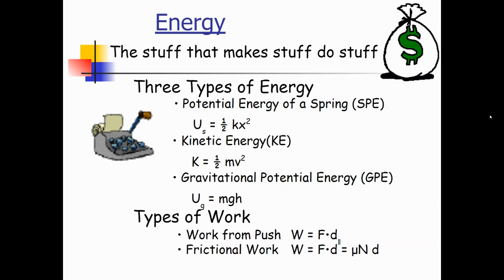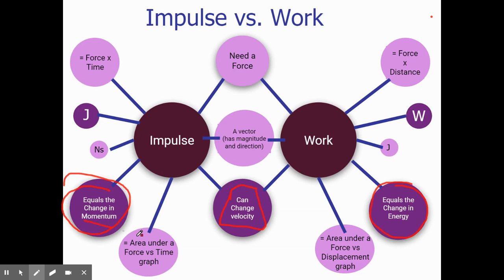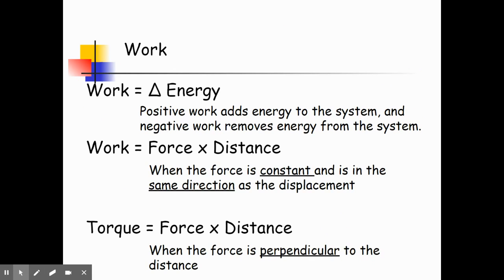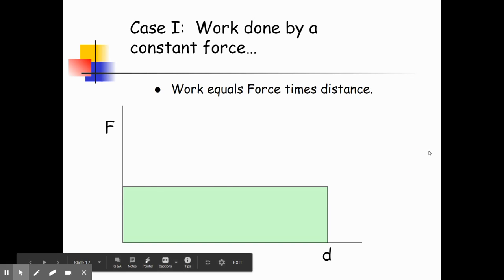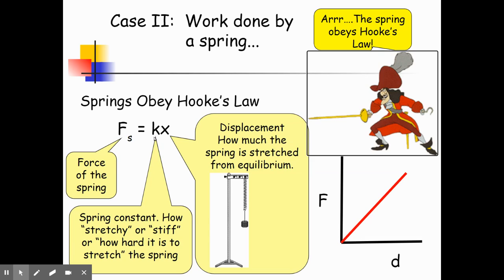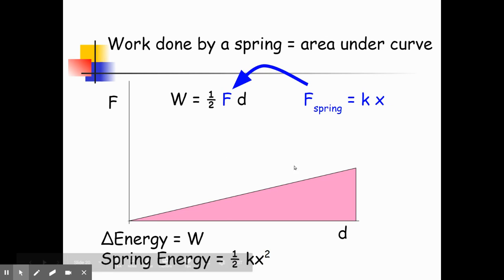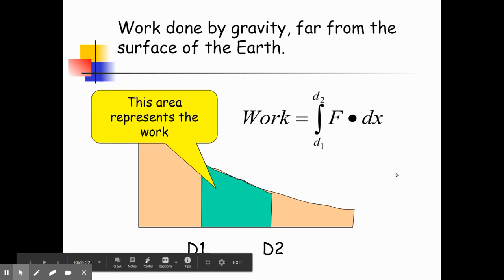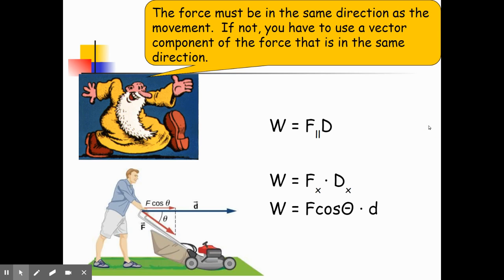Energy Lecture Video Part 2 - Three types of work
This video starts by comparing impulse, work and torque. Next, it describes the work done by a force, work done by a spring, and work done by gravity.